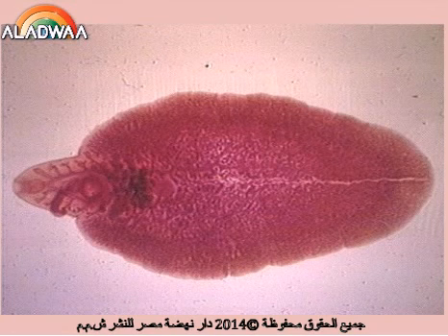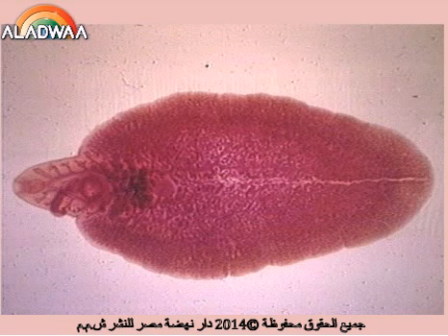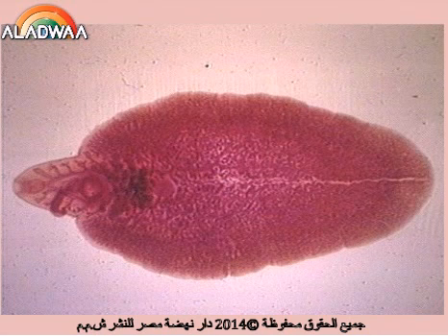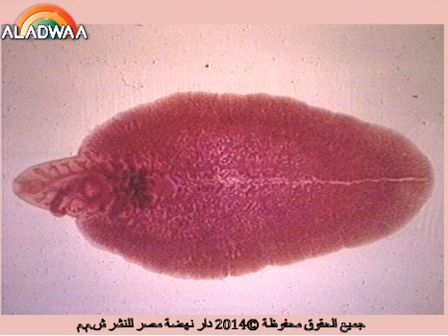Food relation ships between living organisms 1